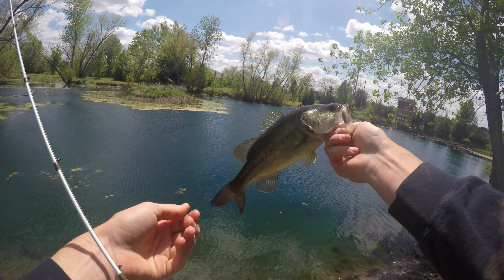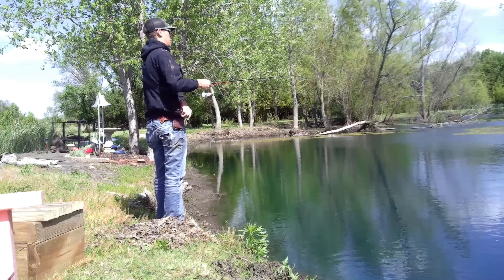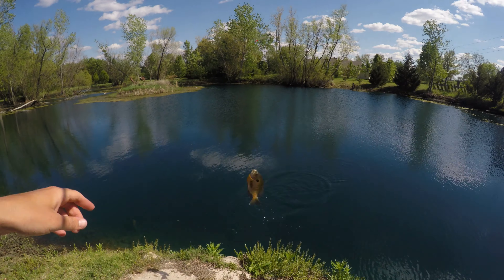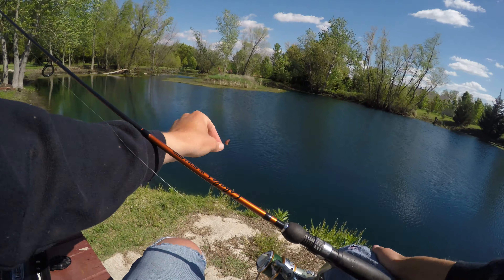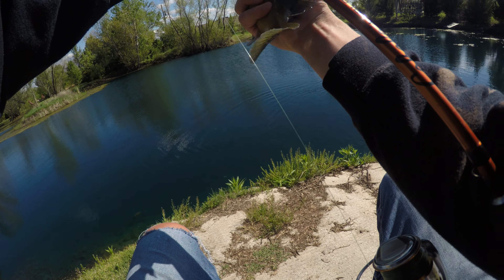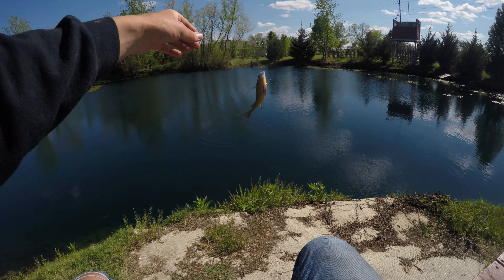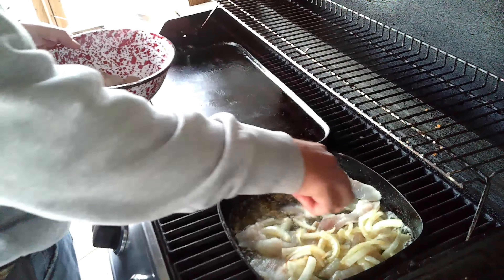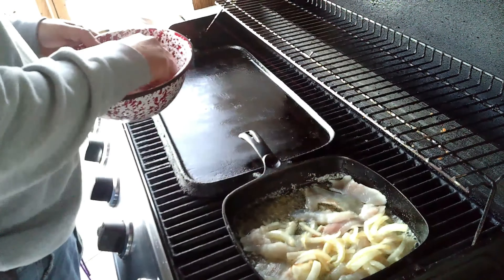Bluegill Catch & Cook | BEST Recipe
The Wild Cast Bluegill Scampi.
Recipe: (dependent on size and amount of fish).
Use a pan big enough for the amount of fish you have, or do separate batches.
1. Around half a stick of butter.
2. Half of a medium sized onion.
3. Liberal amount of Garlic salt or to taste.
Make sure not to cook on to high of heat and the fish scampi should take around 10 minutes or till fish is flaky (Longer for bigger fillets).  Red onion is very good for this as well. This way of cooking fish is fun because you can make it your own. Most people do not mess with Bluegill but it is a VERY tasty fish.

Today I was able to catch a lot of fish but 9 big ones was all I needed. Small pieces of live worms is what they were biting on the best today. I also like to mix it up and try fake worms because they last longer. I caught all my fish around a foot down from the bobber. I changed casting locations because when Bluegill fishing a bite should not take long. I believe Bluegill fishing is fun for all ages and abilities.